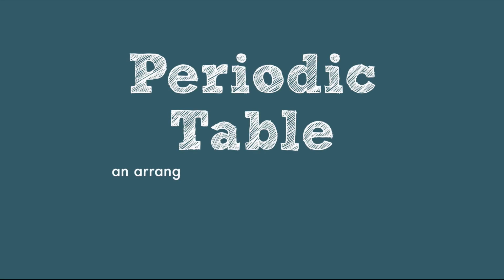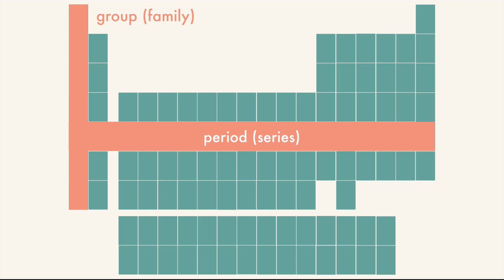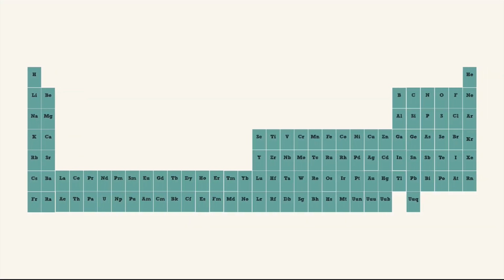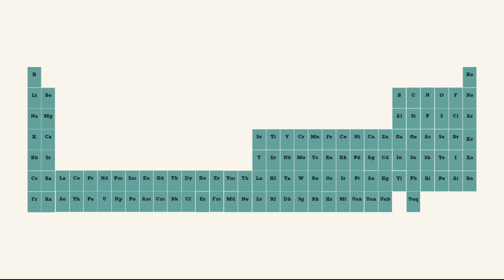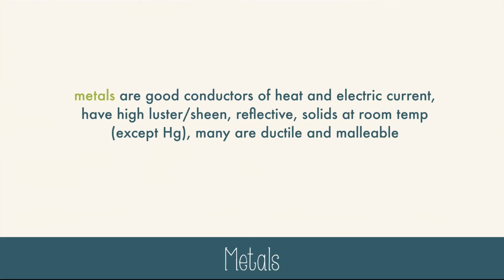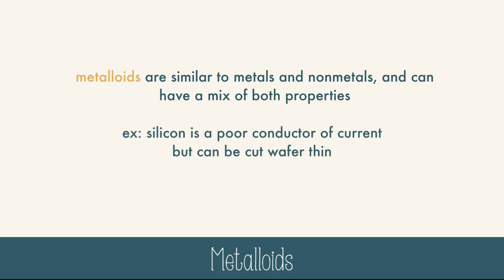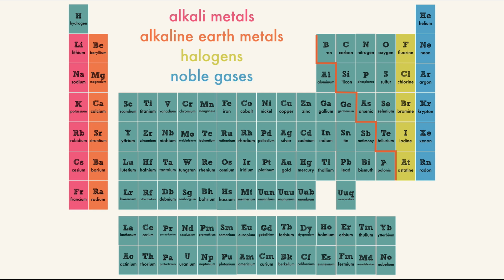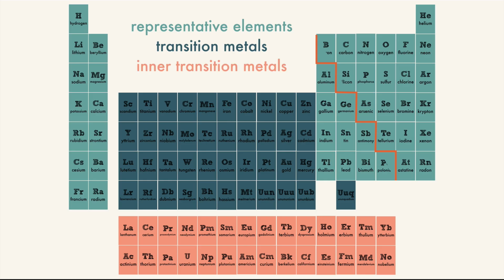Periodic Table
Learn the basics of the periodic tables and the regions.